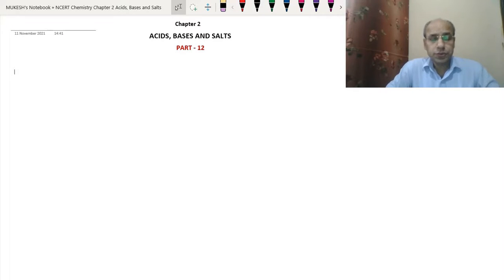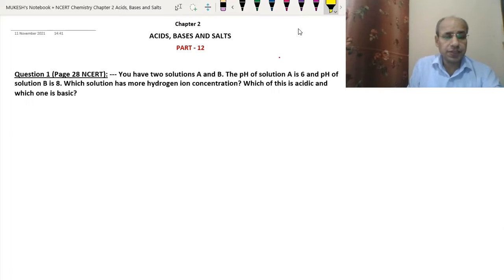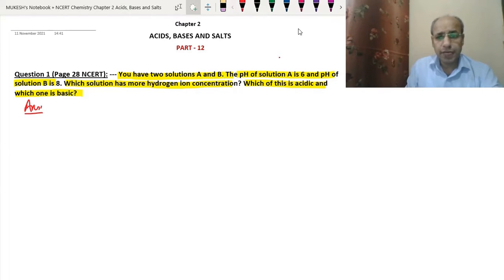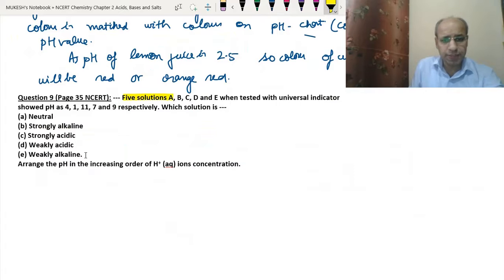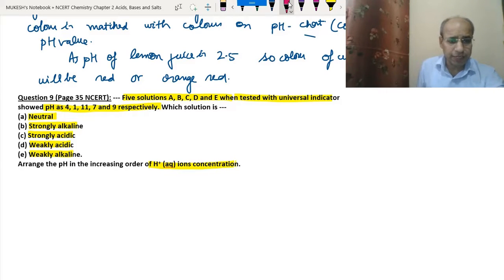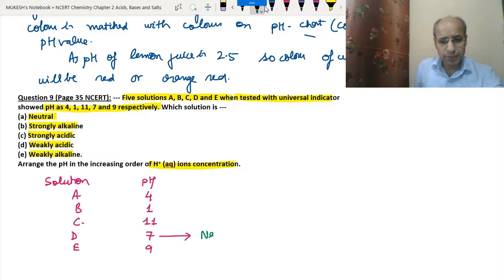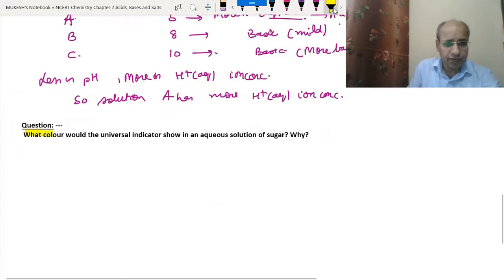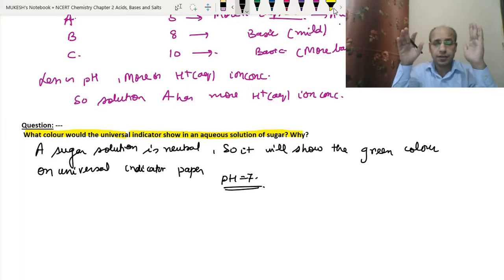NCERT Science Acid Base and Salts Class 10 | CBSE class 10 science chapter 2 NCERT Part 12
NCERT Science Chapter 2 Acid Base and Salts Class 10,
NCERT Science Acid Base and Salts Class 10,
CBSE class 10 science chapter 2 NCERT Part - 12,
CBSE class 10 science chapter 2 NCERT Part - 12 questions on pH scale and universal indicator,
NCERT Science Class 10 Chapter 2 Part - 12 questions on pH scale and universal indicator,
Questions on pH scale and universal indicator,

(1) Question 1 (Page 28 NCERT): ---
You have two solutions A and B. The pH of solution A is 6 and pH of solution B is 8. Which solution has more hydrogen ion concentration? Which of this is acidic and which one is basic?

(2) Question 2 (Page 28 NCERT): ---
What effect does the concentration of H+ (aq) Ions have on the nature of the solution?

(3) Question 3 Page 28 NCERT: ---
Do basic solutions also have H+ (aq) ions? If yes, then why are they basic?

(4) Question: --- How will you determine the pH of lemon juice?

(5) Question 9 (Page 35 NCERT): ---
Five solutions A, B, C, D and E when tested with universal indicator showed pH as 4, 1, 11, 7 and 9 respectively. Which solution is ---
(a) Neutral
(b) Strongly alkaline
(d) Weakly acidic
(e) Weakly alkaline.
Arrange the pH in the increasing order of H+ (aq) ions concentration.

(6) Question: ---
A solution of acetic acid is highly concentrated. Will you call it a strong acid? Explain.

(7) Question: ---
Three solutions A, B and C have pH values 5, 8 and 10 respectively. Among the three which solution has maximum hydrogen ion concentration? Classify the nature of the three solutions as acidic or basic.

(8) Question: ---
 What colour would the universal indicator show in an aqueous solution of sugar? Why?

Link of seventh video (Part - 7 Questions and Activity on what do acids and bases have in commom)

Link of tenth video (Part - 10 Uses of strong and weak acids and bases and pH scale)

Link of Fourteenth Video (Part - 14 Importance of pH in digestive system and cause of tooth decay)

For any doubt/query/live online classes and free notes
write in comments or write mail/WhatsApp to

Mukesh Online Academy, New Delhi